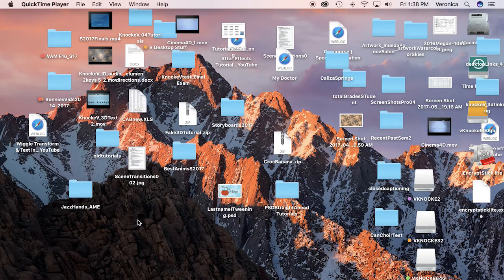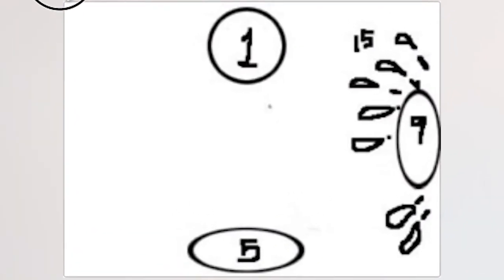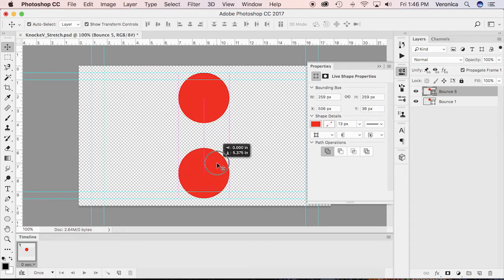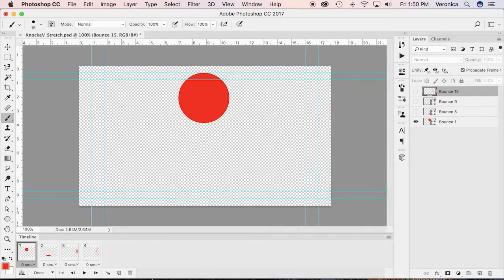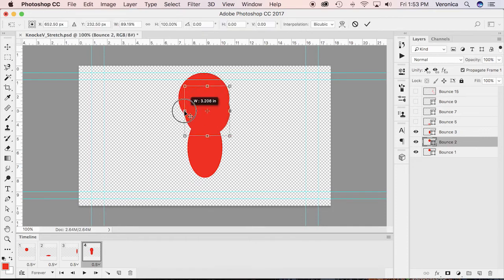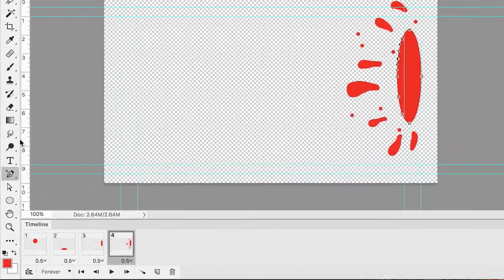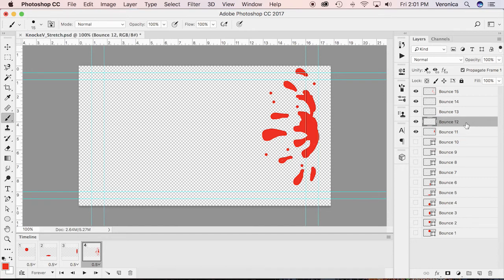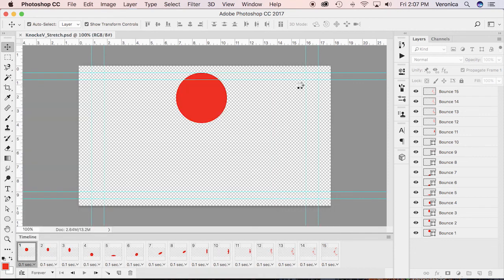Photoshop CC, Manual Transform Frame Animation: Stretch & Squash.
Tutorial: Stretch and Squash cycle in Photoshop CC using Motion Workspace and Manual Transform Frame Animation.